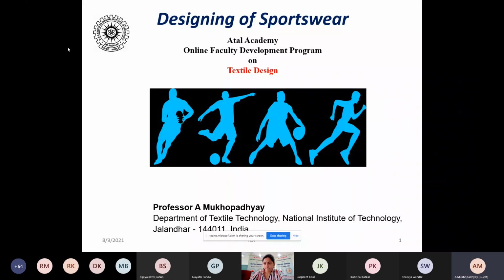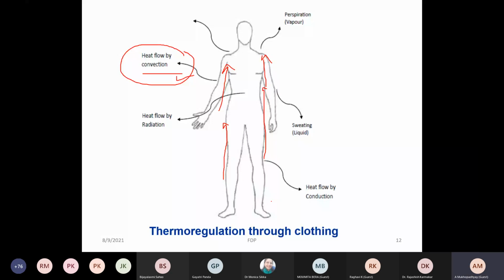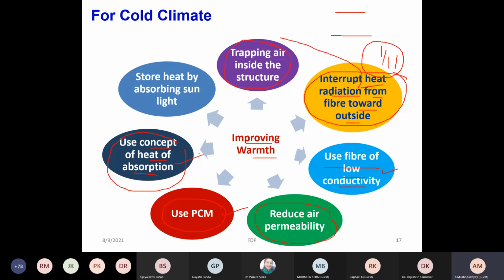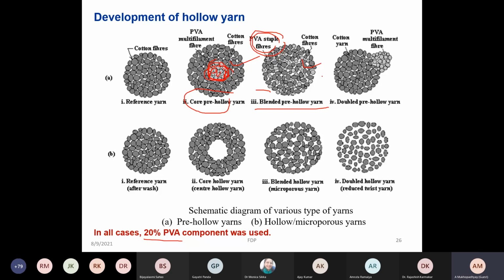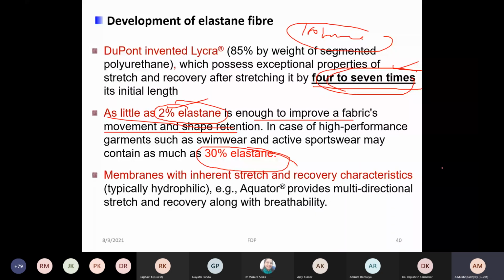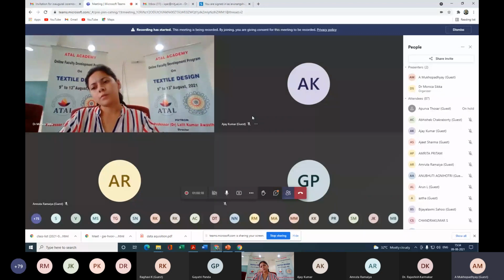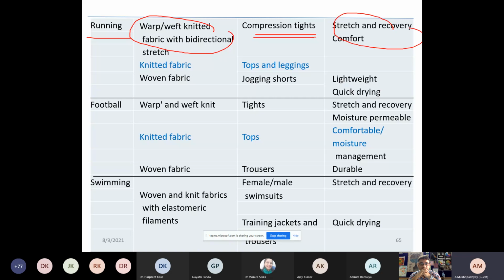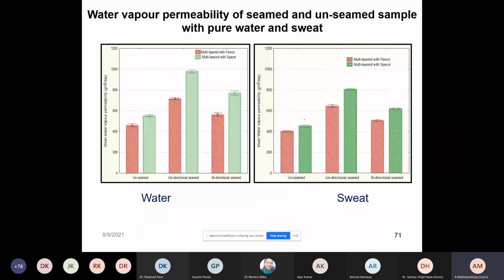DAY-1 (Session-2) AICTE ATAL Sponsored Online Faculty Development Programme(FDP) on "Textile Design"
Dates: 9th to 13th August, 2021
Organized by:
Department of Textile Technology,
NIT Jalandhar